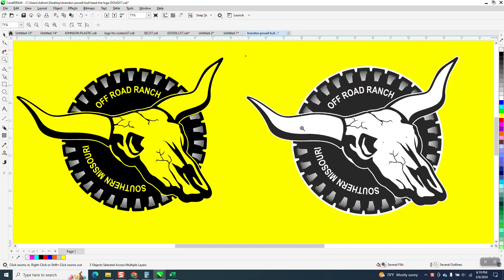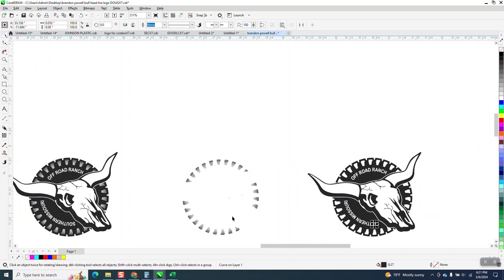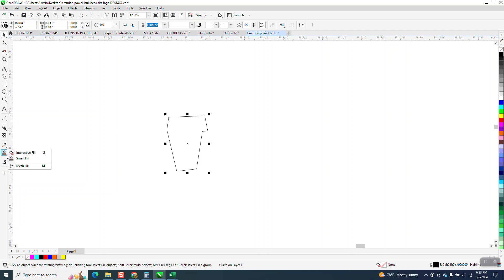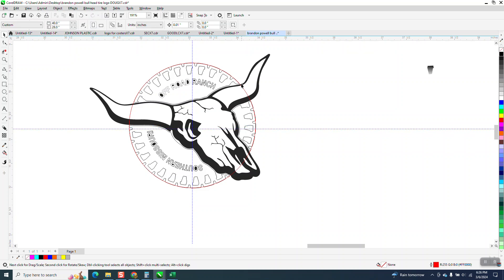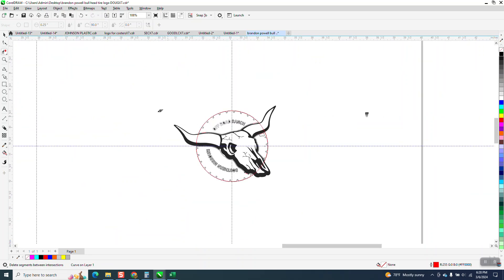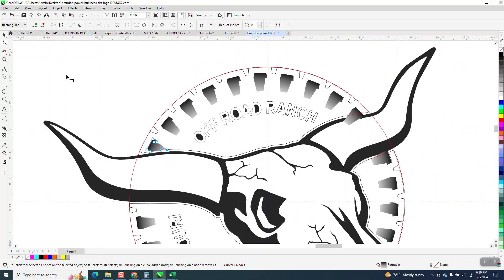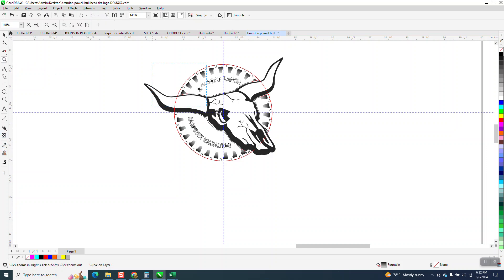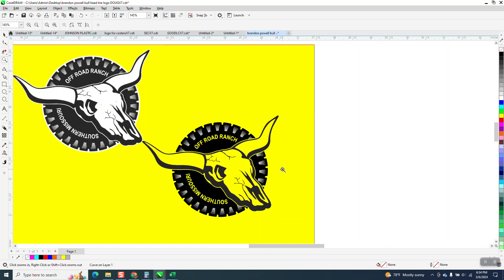CorelDraw Tips & Tricks TRACE This and use the Interactive Fill